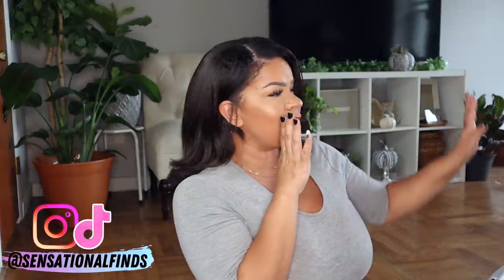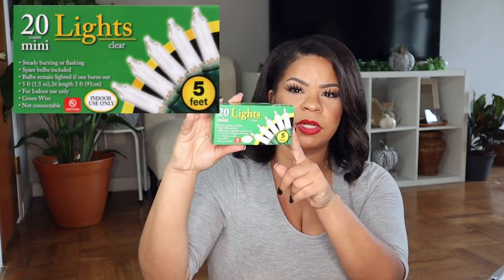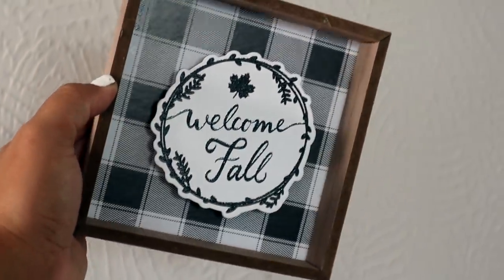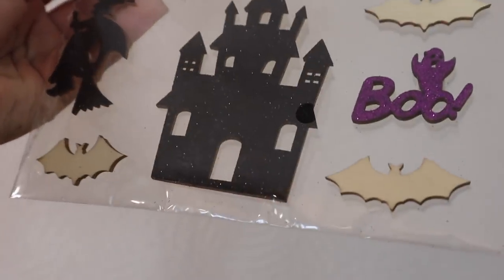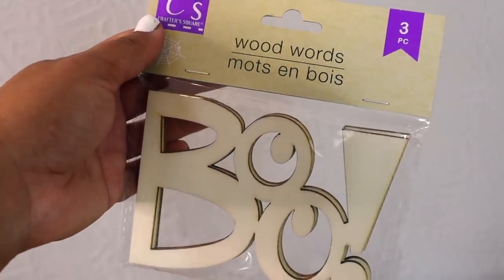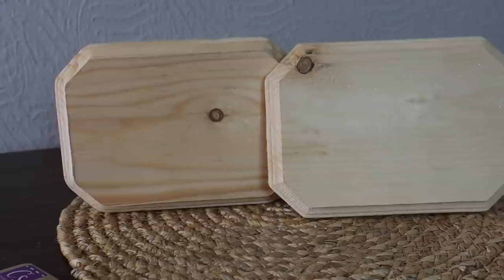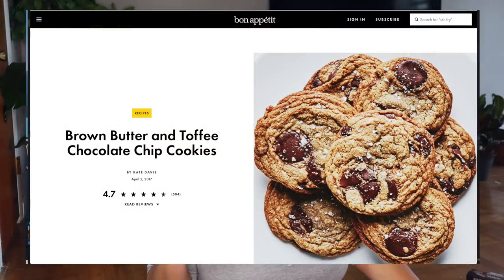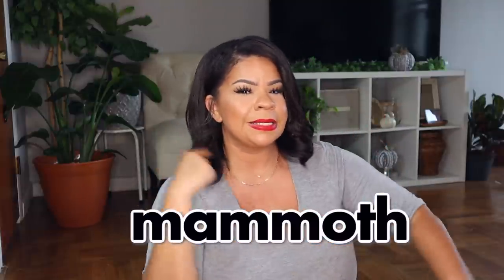DOLLAR TREE HAUL 🤑 What's NEW At The DOLLAR STORE September 2021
Here's a New Dollar Tree Haul for you! Today I'm sharing what's new at Dollar Tree for September 2021!  We have $1 Christmas Decor, lots of fun seasonal decor, and $1 Hidden Gems you don't want to miss!

Shop with Me Video

Timestamps
0:00 Intro
0:30 Favorite Find
1:40 New Christmas
4:03 Seasonal
12:05 New Stickers
13:50 Makeup